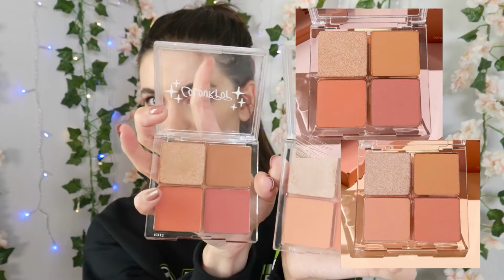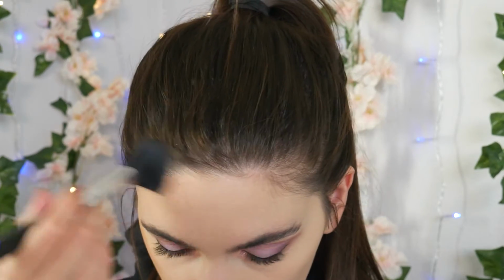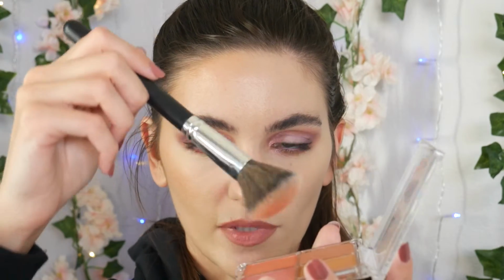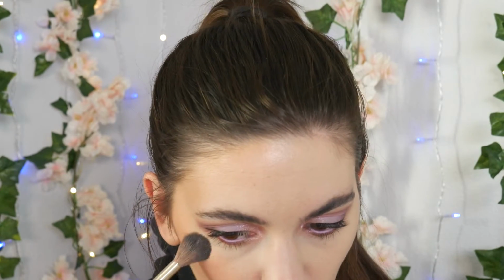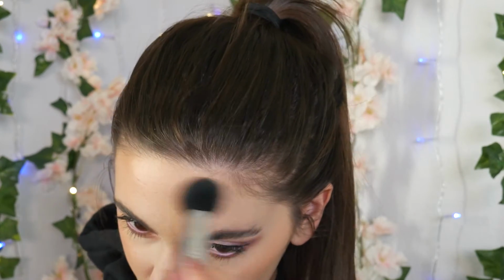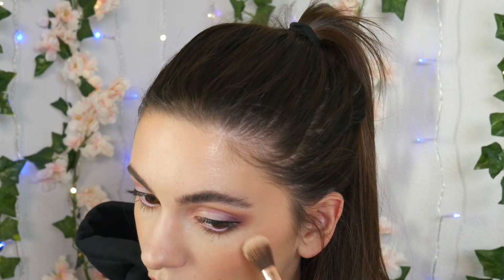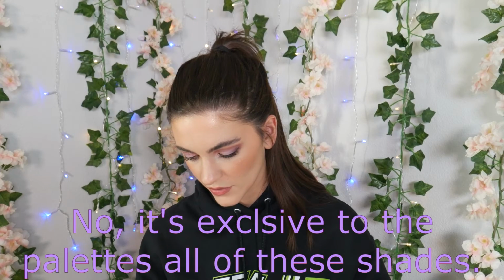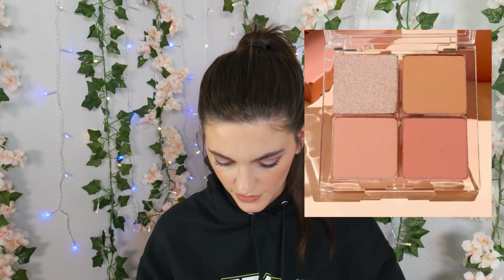NEW Colourpop Cheek Palettes | First Impressions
Imagine how many more views I would have gotten if I wasn't a fool and ducked out of frame... anyways...

I'm not sponsored to make this video, I wasn't given free PR. I bought everything in this video with my own money and these are my honest thoughts and opinions. If I was on Colourpop's PR I would be shouting from the gut because that means I'm noticed lol.